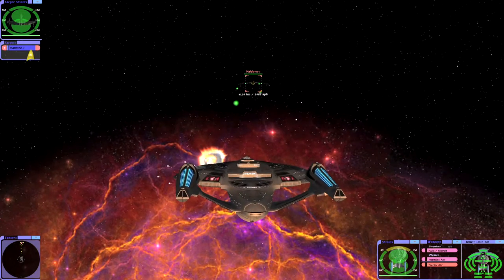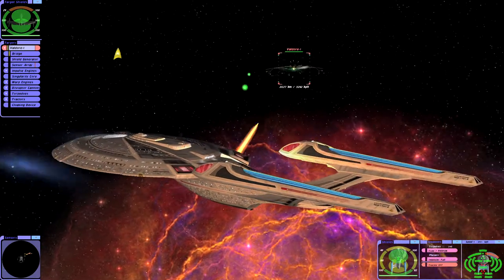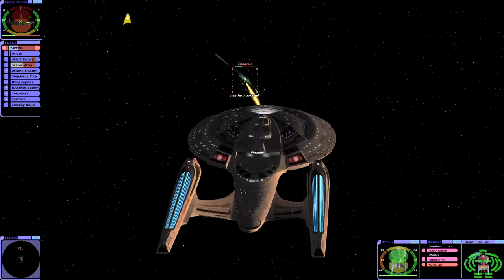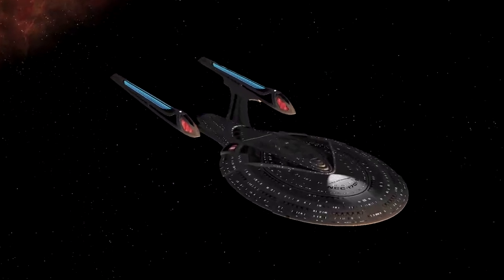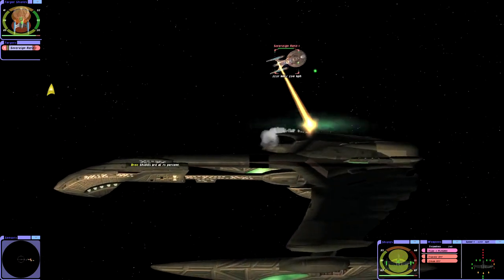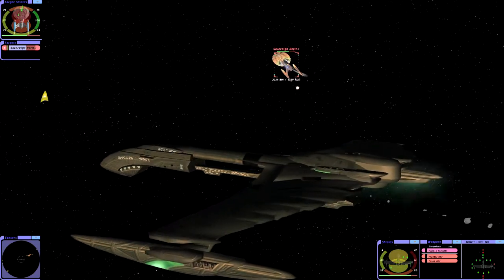Enterprise E vs IRW Valdore | ST Nemesis | Star Trek | Bridge Commander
So could the Enterprise E take on the IRW Valdore? Captain Picard vs Commander Donatra? More Star Trek Bridge Commander. Enjoy!!!
Epic Creators Code - MarkMarkGames
Send Fan Mail Here:
Mark Mark Games
4302 13TH AVE S STE 4 - 186
United States